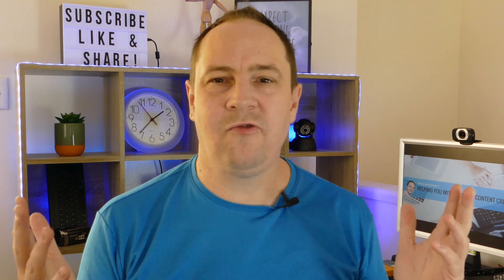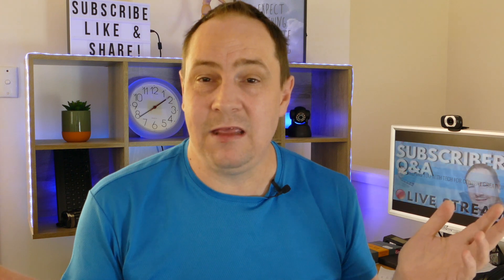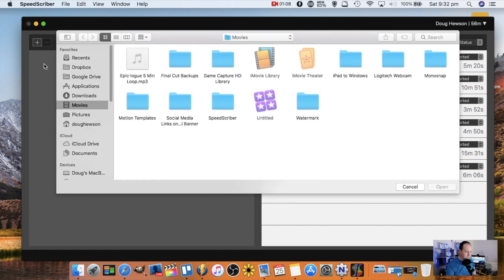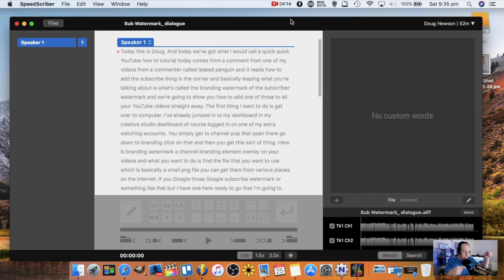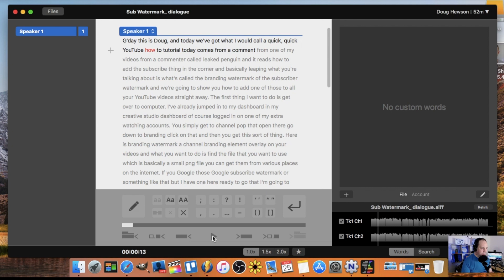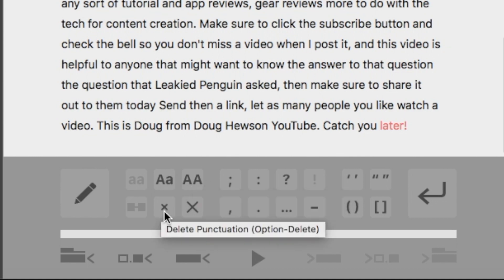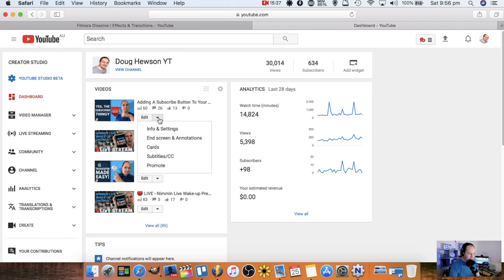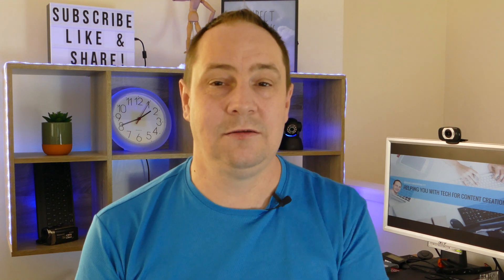Transcribing Audio To Text - SpeedScriber for Mac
Do you edit on a Mac and looking for some killer transcription software? In today's video Doug will show you all about transcribing audio to text for subtitle, captions and show notes using SpeedScriber for MacOS.

Let’s Go Home - Jeremy Blake - YouTube Music Library